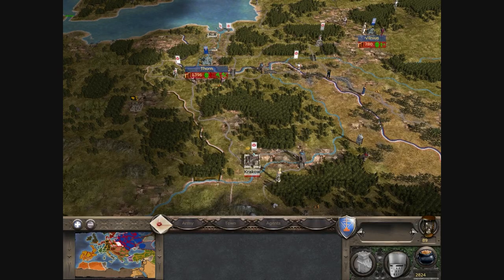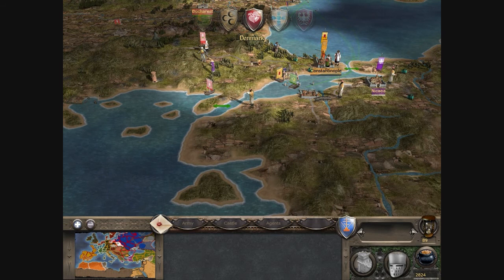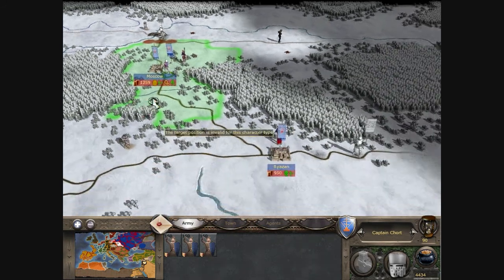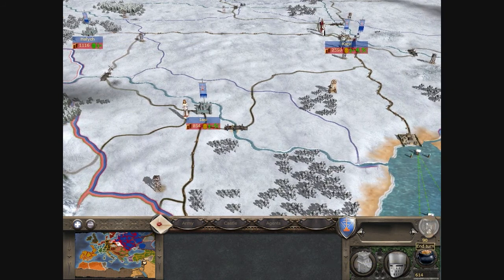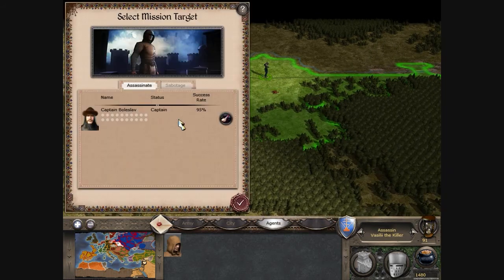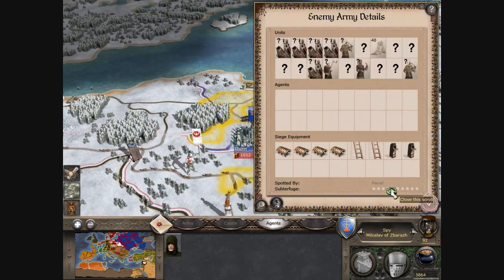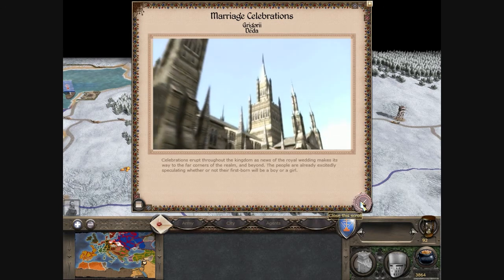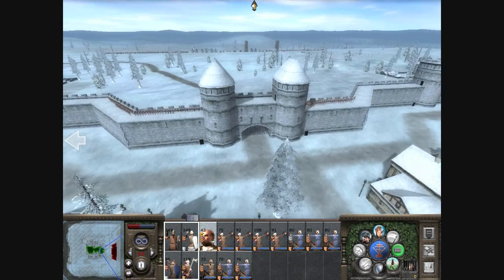Let's Play Medieval 2 Total War Russian Campaign Part 23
More Polish Artillery: Thorn bear the brunt of another large Polish armies with trebuchet.